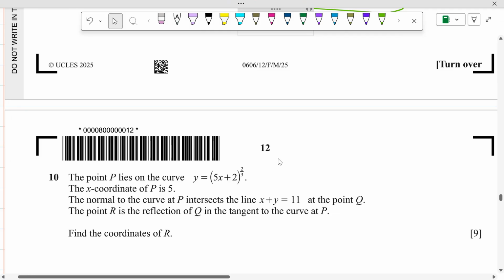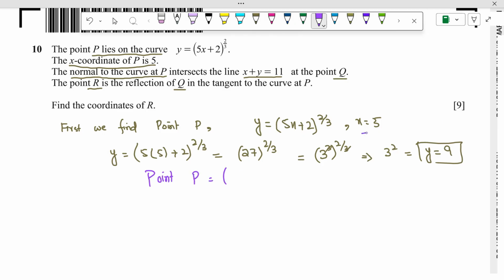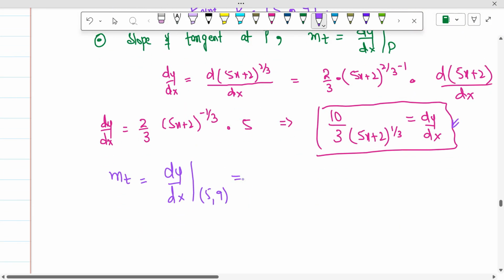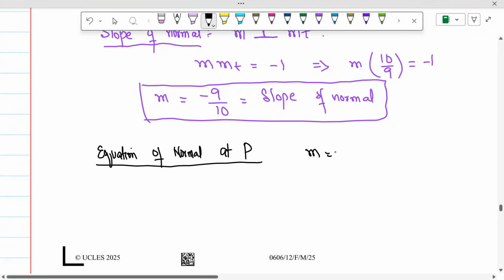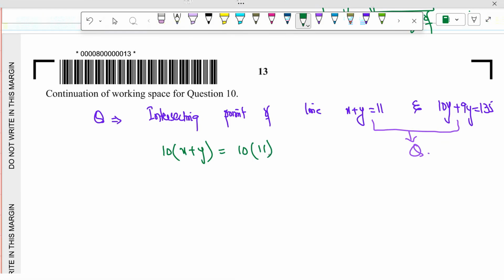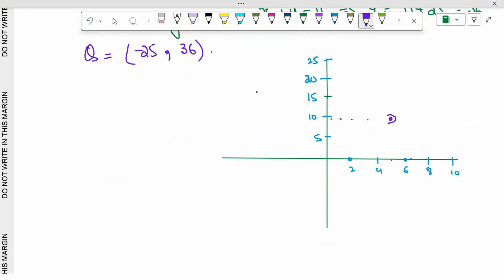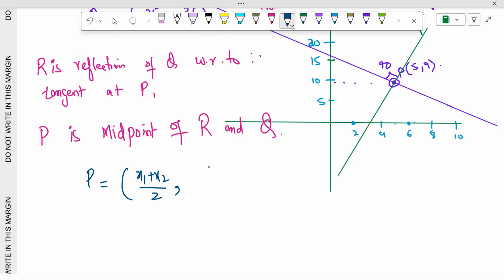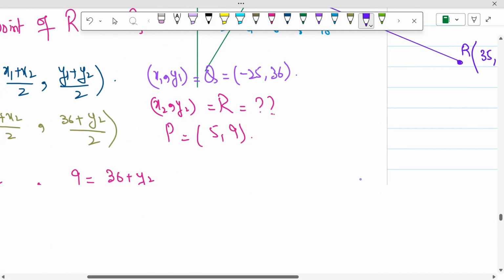Q10 Reflection & Coordinate Geometry 🔥 | 0606/12 Feb–March 2025 | IGCSE Add Maths | 4037 Add Maths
In this video, we solve Q10 Reflection and Coordinate Geometry from 0606/12 Feb–March 2025 IGCSE Additional Mathematics paper step by step.

This question covers:

Reflection of points/lines
Coordinate geometry techniques
Midpoint and distance concepts
Equation of lines after transformation

The full solution is explained clearly to help you understand and score full marks in exams.

🎯 Perfect for:

IGCSE Additional Mathematics (0606) students
O Level Maths learners
Students preparing for exams and past papers

💡 Exam Tip: Always identify the line of reflection correctly before applying transformation rules.